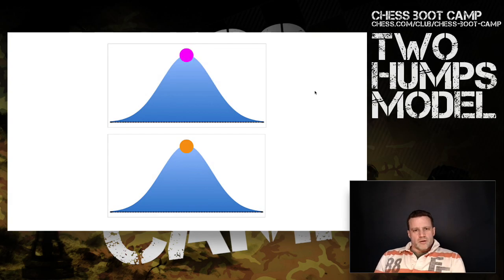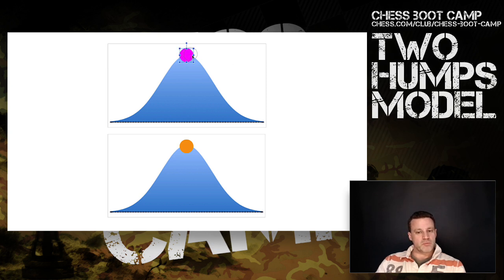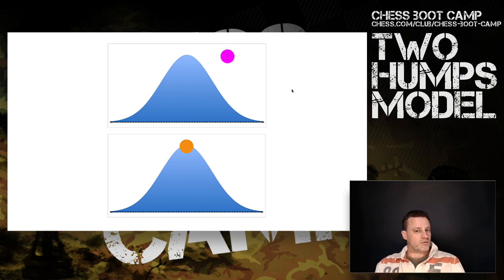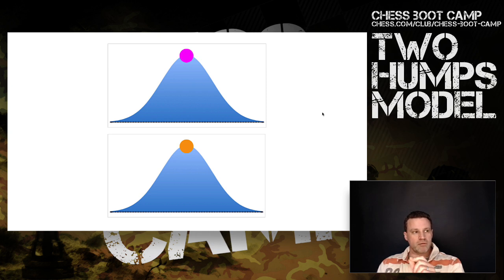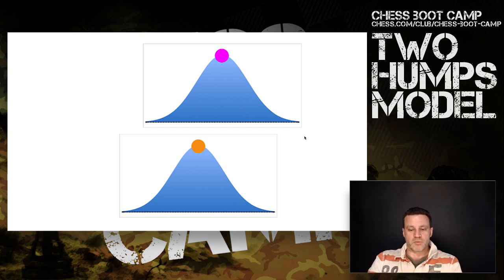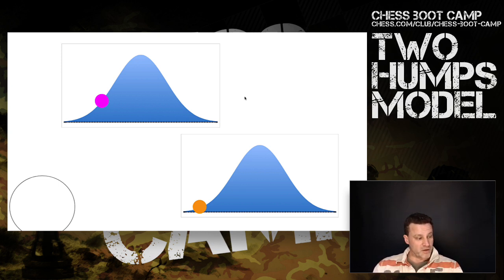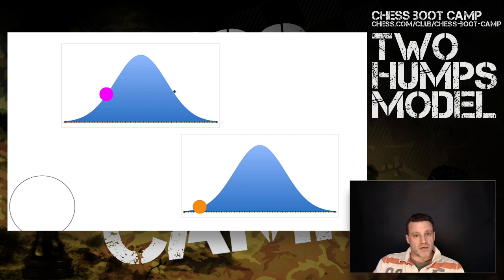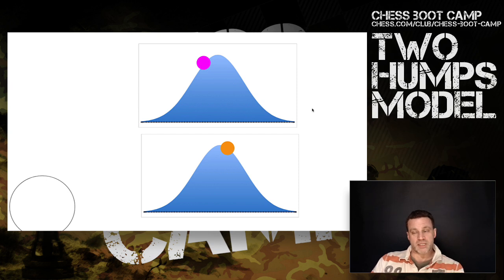"Two Humps" Model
I share a way of understanding relative performance, with a powerful tip on how to protect or grow your ELO.